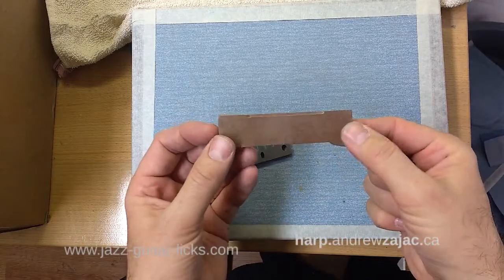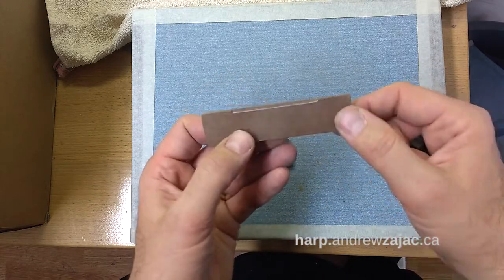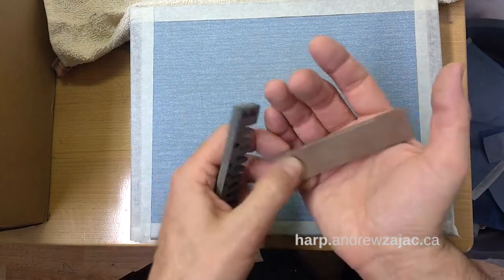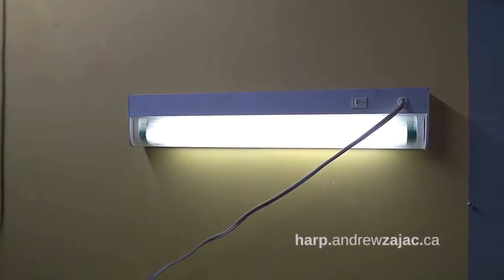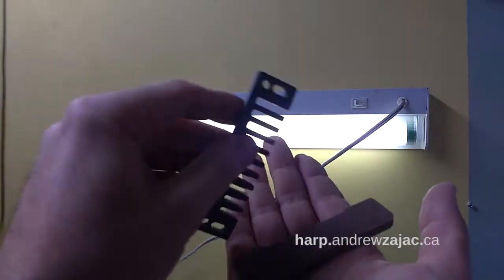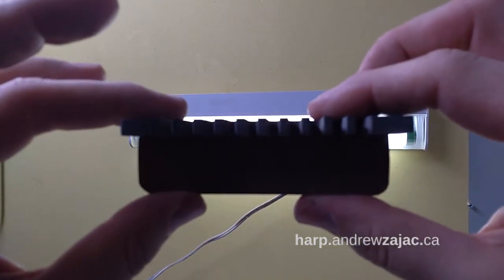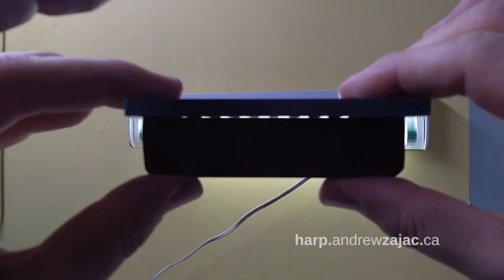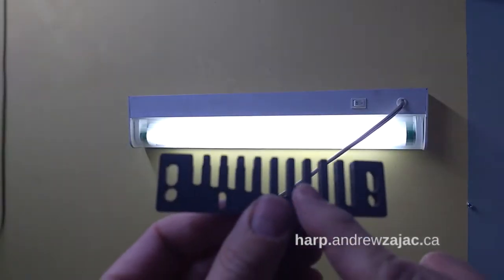The Flatness Tool™ instructions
The fundamental improvements you can make to a harp are to make each piece fit together perfectly for an airtight seal. This is one of the most straightforward things you can do to make a harp play better.

My Dark combs are the flattest combs on the market. Use this tool to make any other sandwich-type comb just as flat as mine.

This tool also is used to measure the flatness of both the blow and draw reed plates.